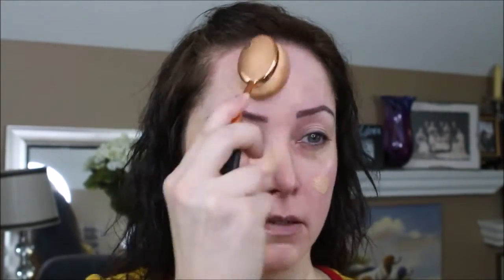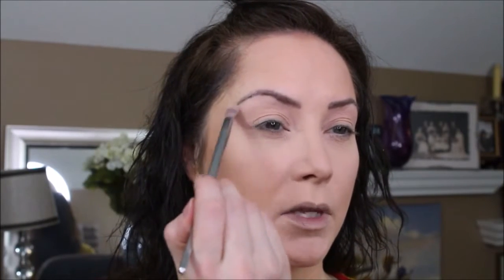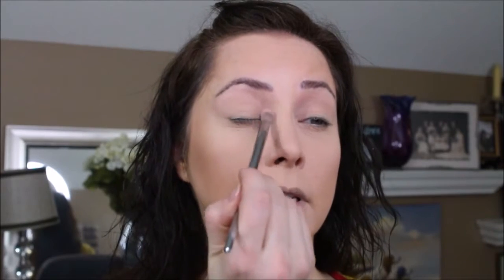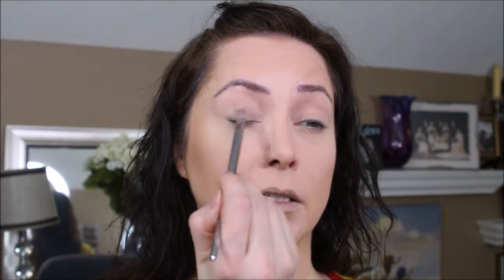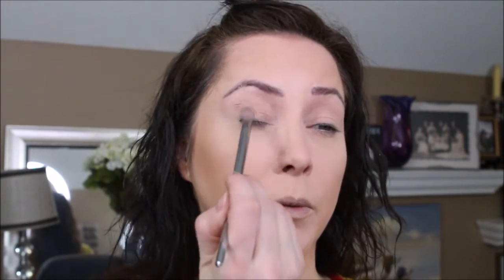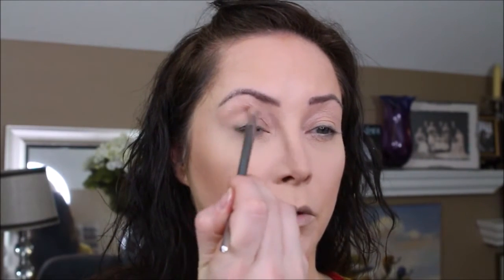Mally Foundation and pallet review. Are these a yay or nay?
The Mally foundation was a good foundation but was hard to use on oily skin; this foundation might work much better on dryer skin